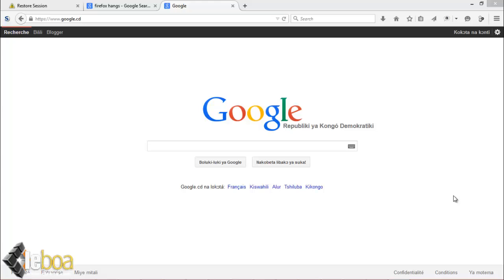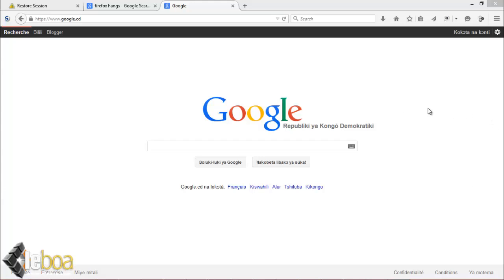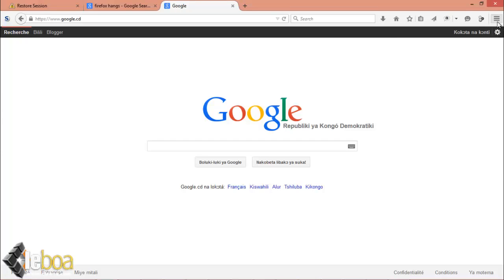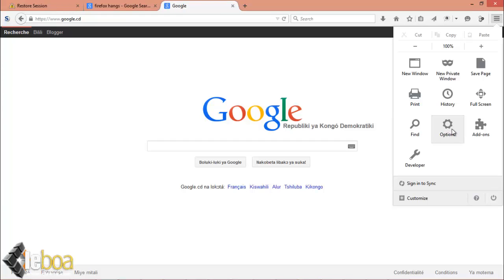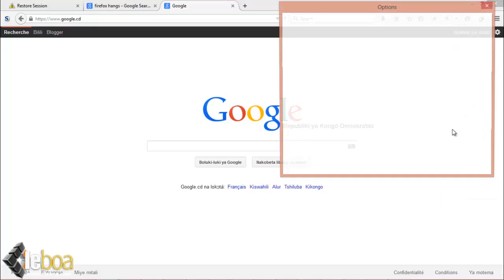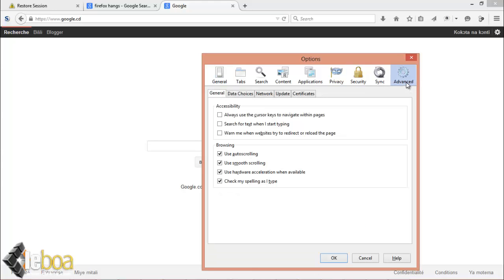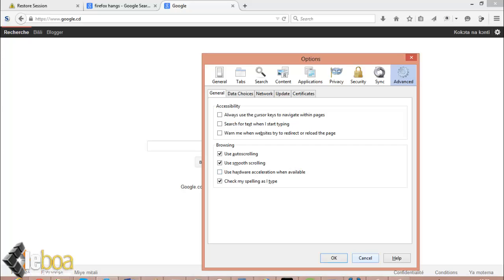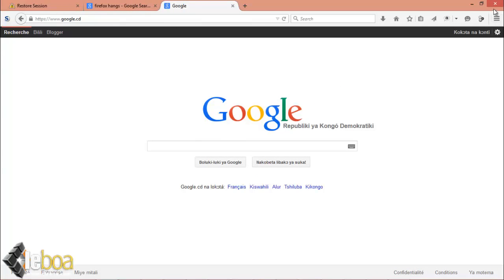Firefox frequently hangs on Windows 8/8.1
Mozilla Firefox
Windows 8/8.1